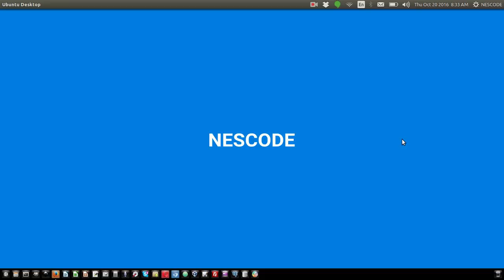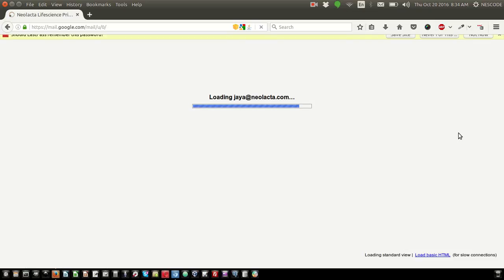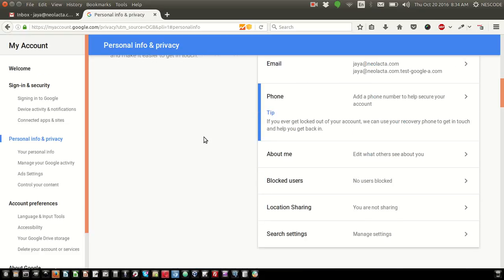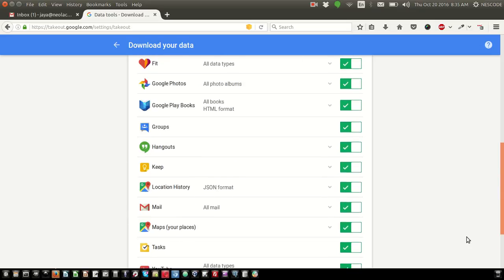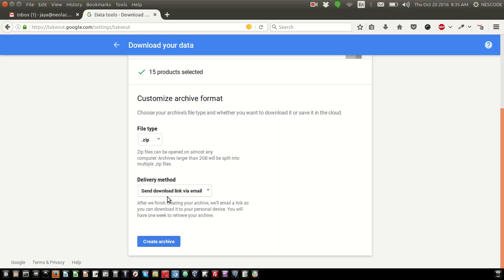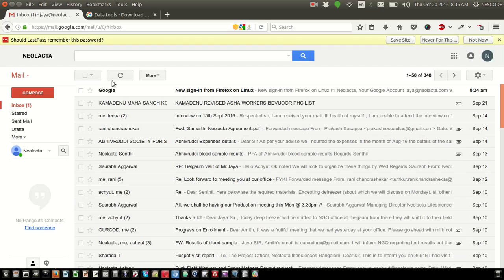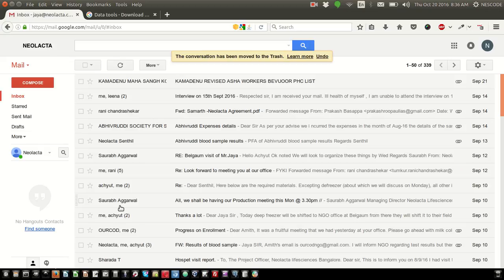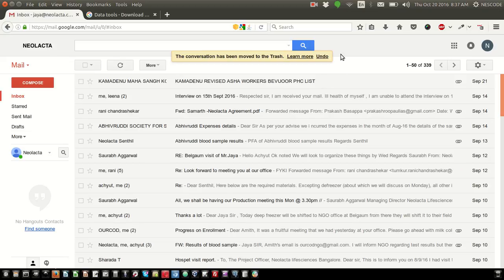How to take backup of Google suite email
Screencast explains how to take backup of Google suite email, delete and create a new users.